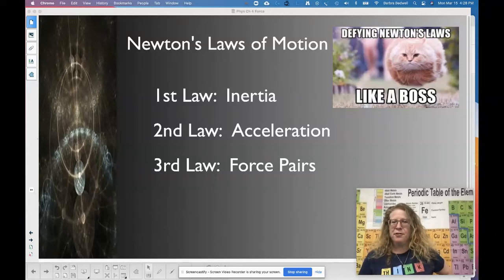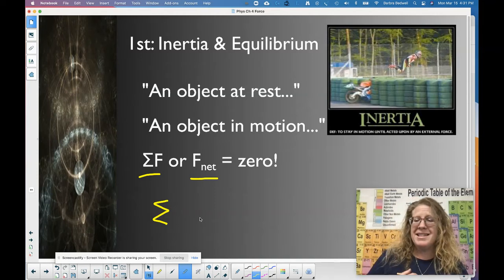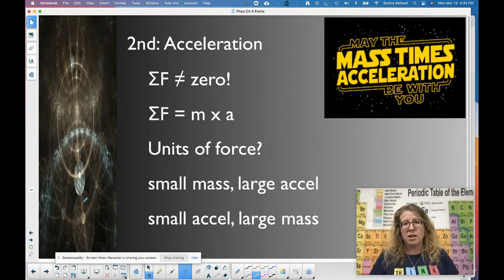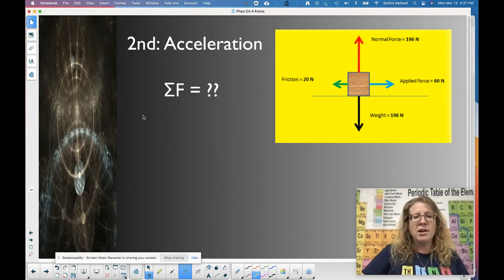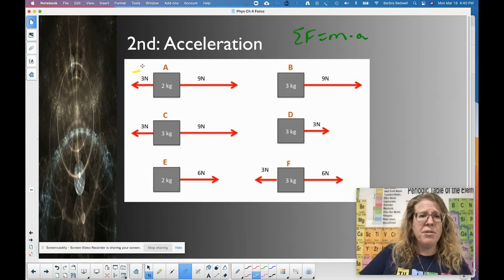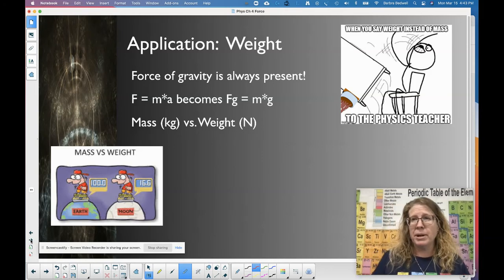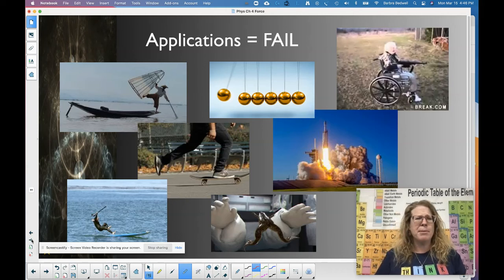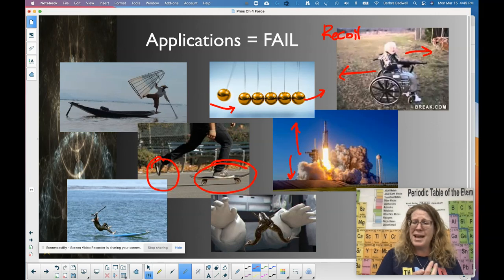Phys Ch 4 #2 Newtons Laws